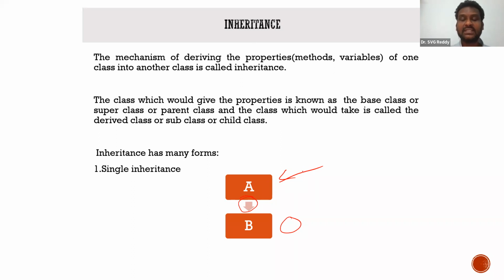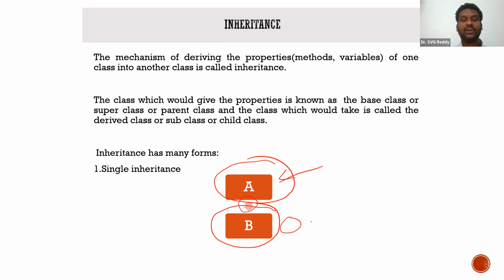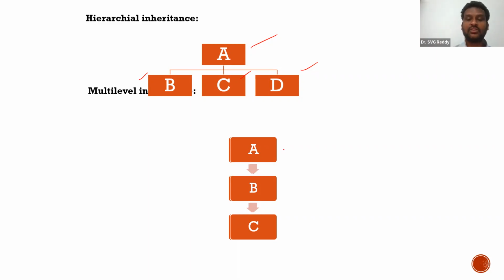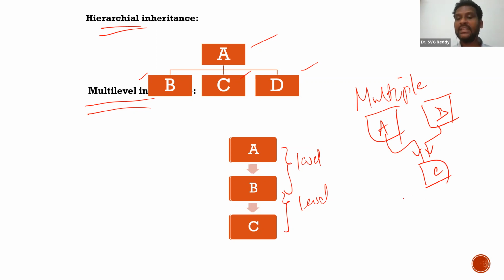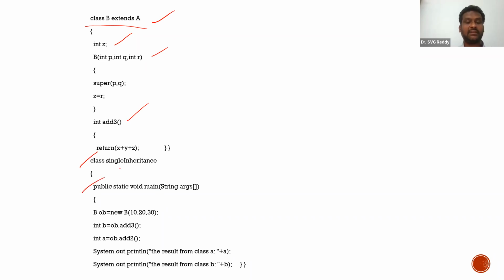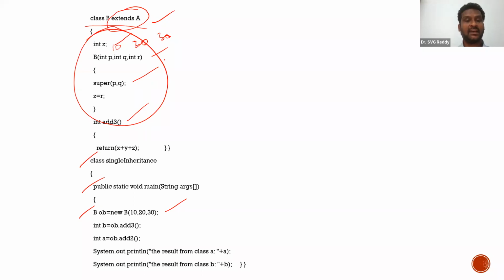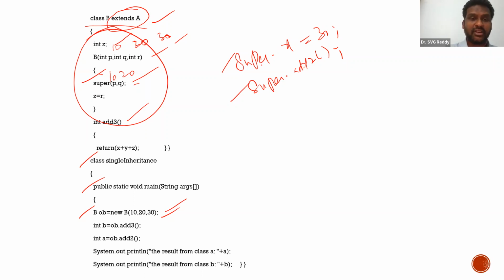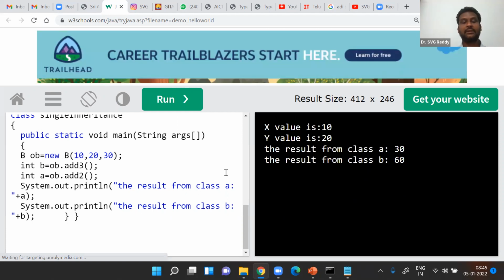java Inheritance - single inheritance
java Inheritance concept and program - single inheritance and keyword super. types of inheritance